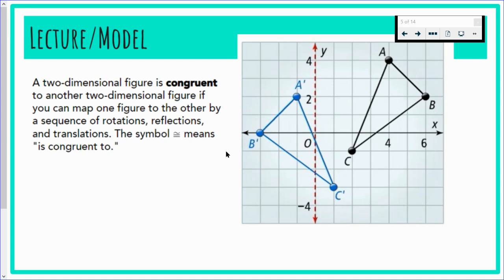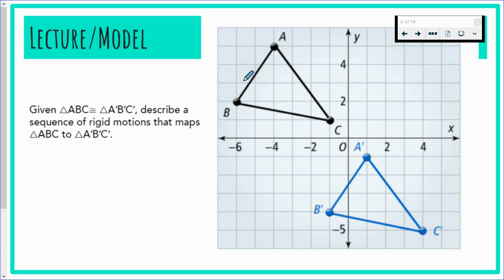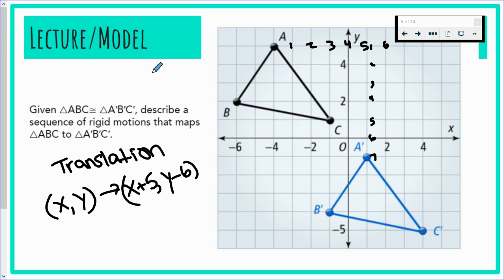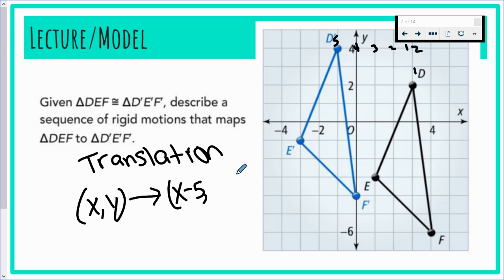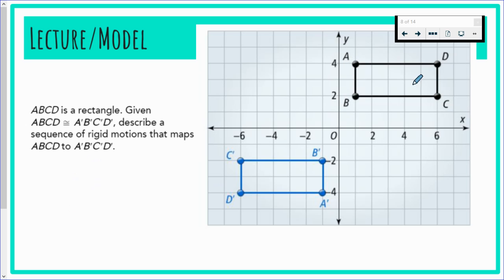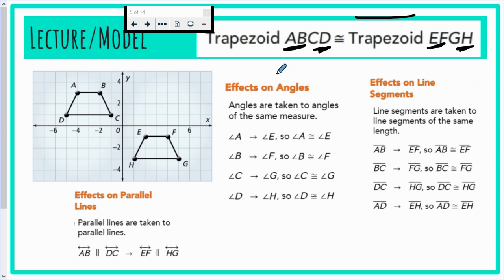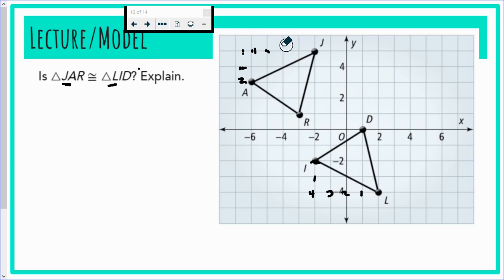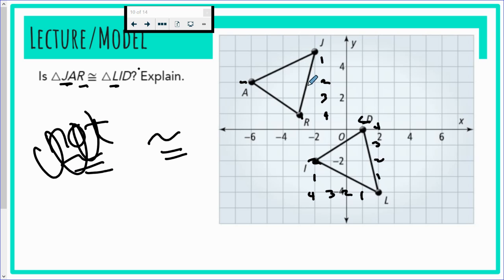20-4 Congruent Figures